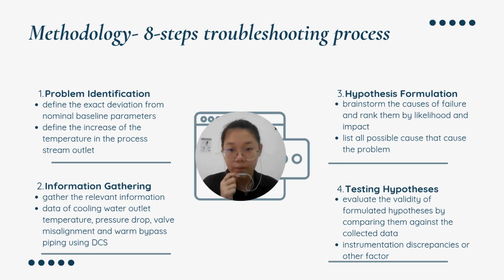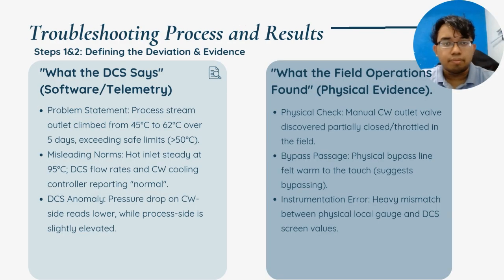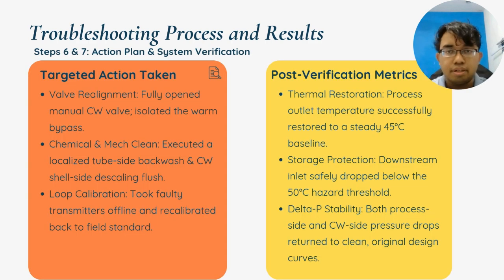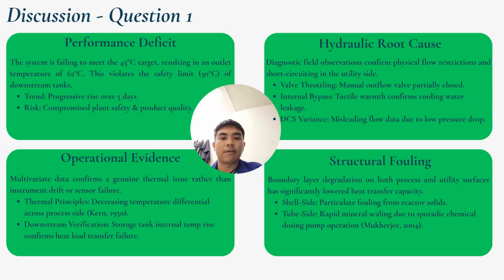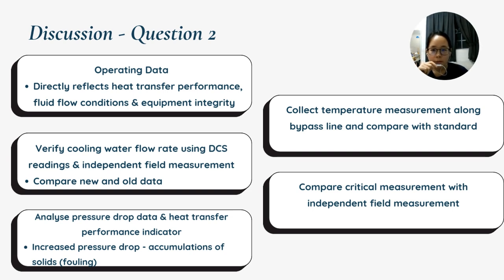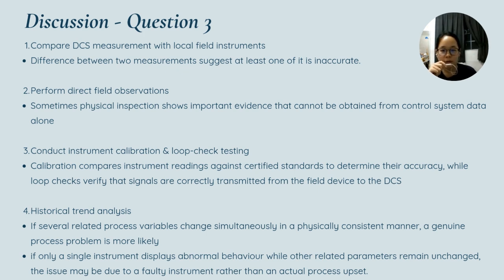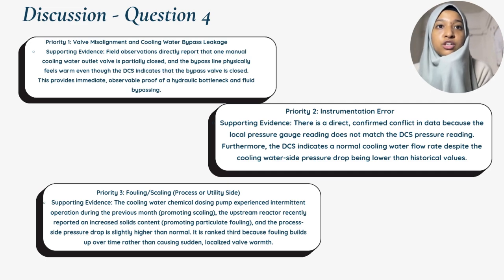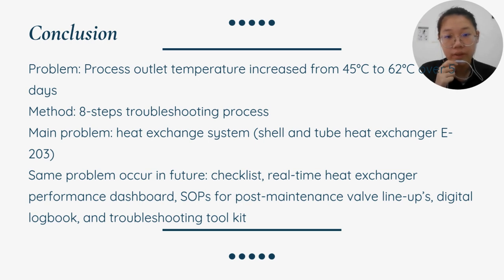BTK4224 G2 CASE2